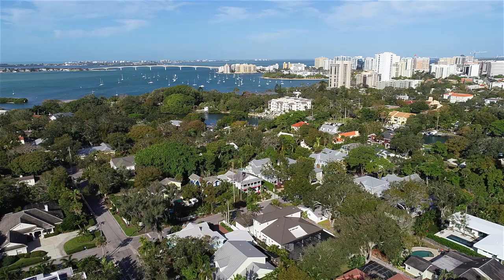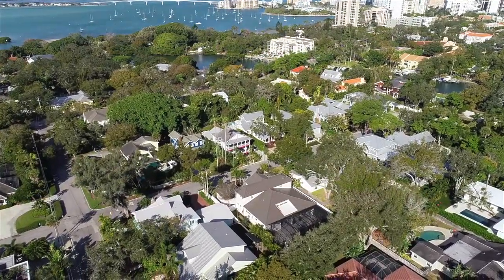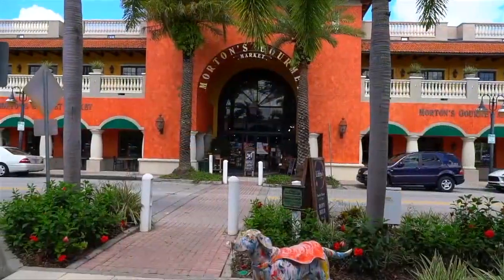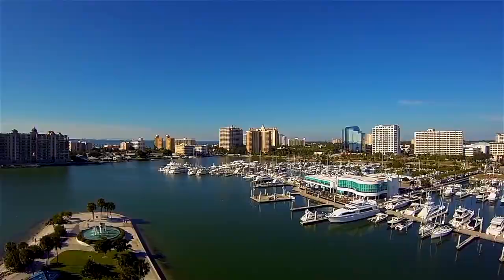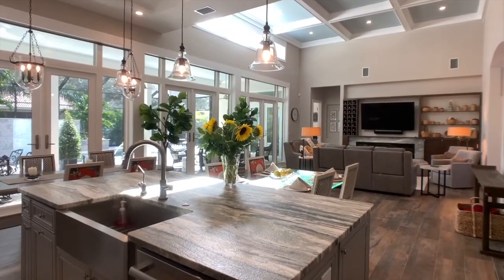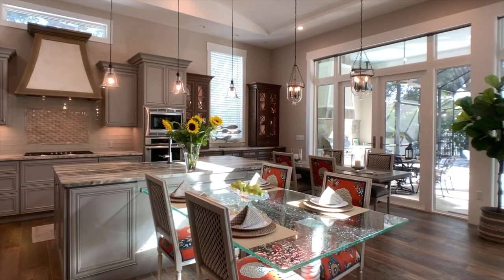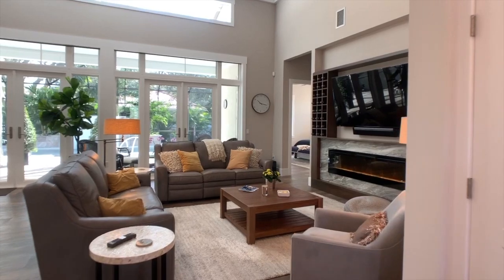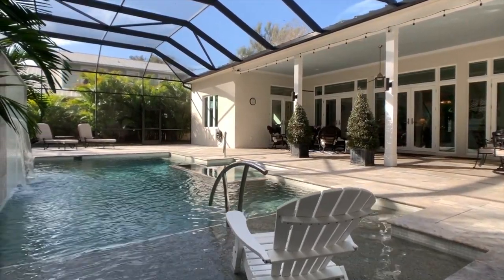Home buyer's changing lifestyles, REALTALK™ #193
Roger Pettingell discuss how to accommodate changes in buyer’s home needs as their lifestyles evolve in REALTALK™ #193. Roger is the number 1 single Coldwell Banker agent in all of Florida for 2008, 2010, 2012, 2013, 2014, 2015, 2016, 2017 and 2018 and ranked among the top 250 agents in the nation in 2014, 2016 and 2017 by REAL Trends as reported in the Wall Street Journal. He closed over $105.4 million in residential real estate sales in 2017. Roger is interviewed by Mary Kay Ryan, director of customer care. Visit the YouTube playlist for REALTALK™ or see all the videos with their transcripts

Transcription:
Hi, welcome back to REALTALK™ with Sarasota's luxury waterfront specialist, Roger Pettingell. Hey Roger.
Mary Kay, here we are in downtown Sarasota-ish.
We're back in one of our favorite neighborhoods, Bungalow Hill.
You know, Bungalow Hill is a cool little area, we have a house down the street listed that we talked about once before.
We did.
And one of the things that I'm really noticing is, it's part of the maturing of the Sarasota real estate market. So you start out with the couple that comes to town and they go to a beachfront condominium, say. Maybe it's probably two bedrooms, you know, maybe they're gonna rent it part of the time.
Right.
And then they transition, you know they like it here right and they're maybe getting closer to retirement and they would like to have either a bigger condominium or a home. And very often it's still within that same kind of area, be it Longboat, or Siesta, or Lido. It's a waterfront kind of thing. And then you know, fast forward 10 years later, the families have already visited, their kids are now in college, and they're ready to do something else. Now sometimes they'll go for like a big bay-front house, that's another transition that you'll see. And a lot of times you're also seeing people come into town.
Absolutely.
And I think it's just part of you know, a cycle of life. They've already been to the beach, and they've played every hole of golf and they've hit every tennis ball.
And if you're out there and you're thinking about that move, we've got a brand new house that we'd love to show you.
Right, I mean right here and one of the things people talk about all the time is the walkability factor.
Right.
Right, and in a case like this in this Bungalow Hill to be able to walk to Morton's, you know walk to downtown certainly.
The Bayfront, Marina Jack.
Traffic is you know, minimal in this area, certainly to get to the main things that you need to get to. And so you're seeing houses like this house, which is a brand new house.
Brand new.
Come to the marketplace, and in this case, this wasn't a spec build, it's just a change of plans. It's a great opportunity for somebody to come into, not just a brand new house, but a green house.
Green house, some smart home technology as well.
We do need to talk a little bit more about green houses, because now I'm thinking people might be thinking we're just listing green houses. But it really means you know, kind of environmentally friendly, energy efficient, you know the best windows, different zoned air conditioning systems, clean air and then some of the smart technologies are very often in these homes.
Yeah, we would love to show it to you. There's some really cool features, 15-foot ceilings here. One of my favorite things is in the breakfast room, they've got this wonderful little bubble glass table.
It lights up.
It lights up, it's really, really cool. It's one of my favorite features.
And it's just very livable as people live today, right. It's got the great room concept, it's got a fantastic master, two guest rooms, which is really all we need anymore, right.
Yeah.
And an office space and then this outdoor space. And this is what we're really seeing is, you know the square footage used to be like driven to the 5,000, 6,000 square-foot homes and a lot of unused space. And now what we're seeing is that space is moving outside. And that's really, we're in Florida, that's where people want to be. And by the way, it is 80 degrees here today in January.
It is. We're very excited about this new listing, we'd love to show it to you.